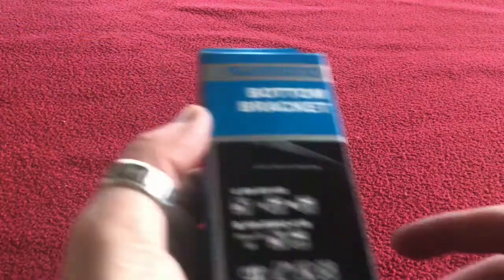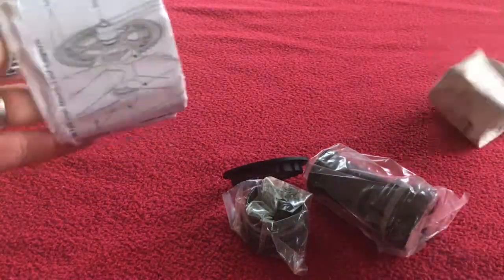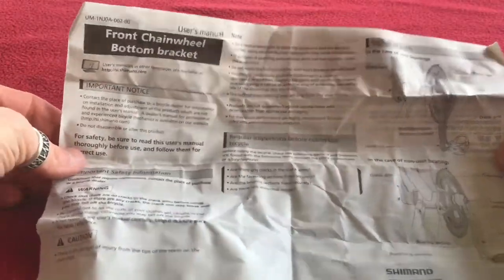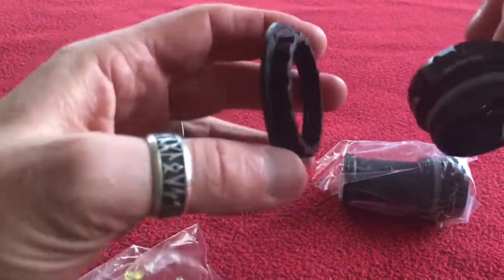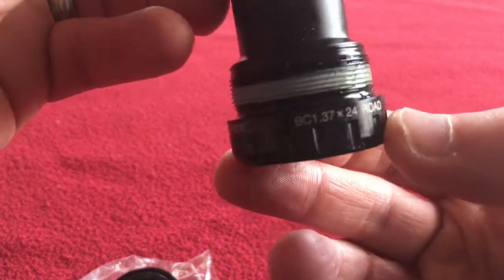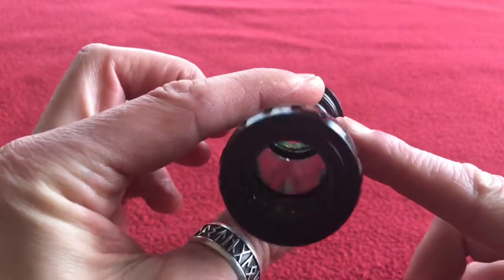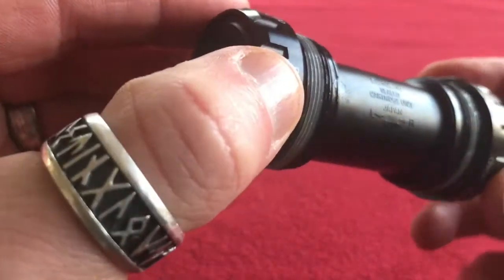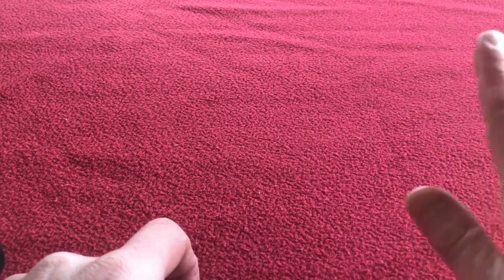Shimano Dura Ace BB-R9100 Bottom Bracket Unboxing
Unboxing and look at my bottom bracket for my new bike